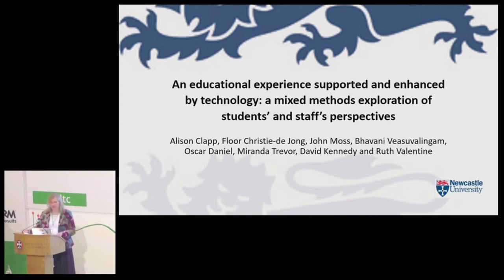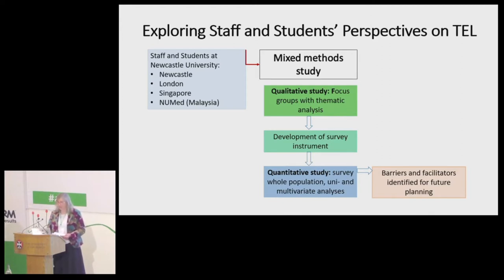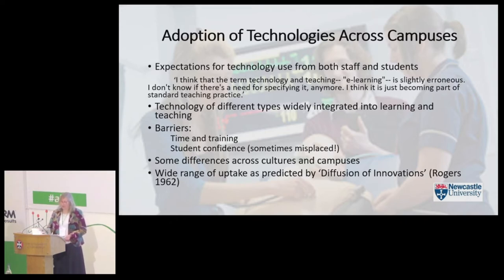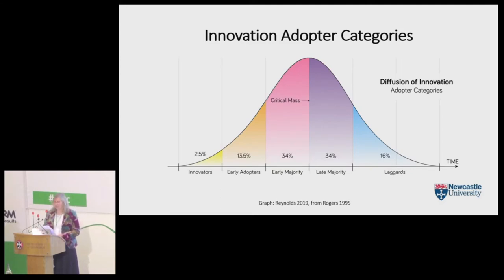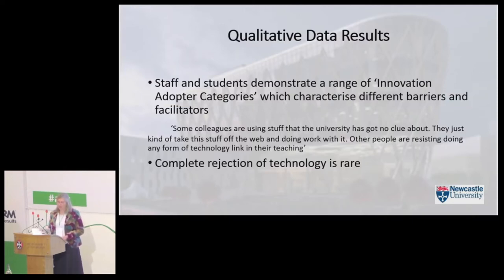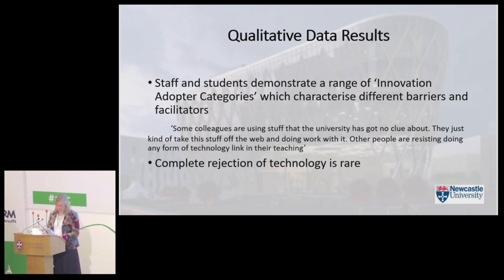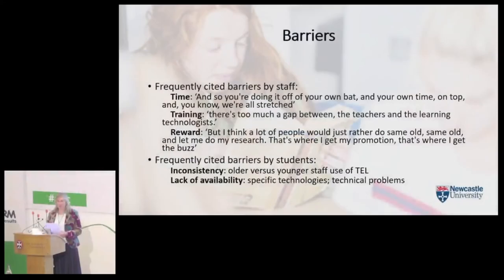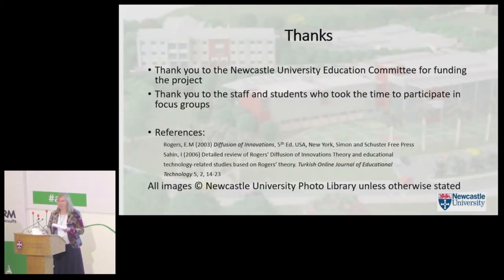altc 2019: An educational experience supported and enhanced by technology: a mixed metho... [A-106]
An educational experience supported and enhanced by technology: a mixed methods exploration of students’ and staff’s perspectives. [A-106]